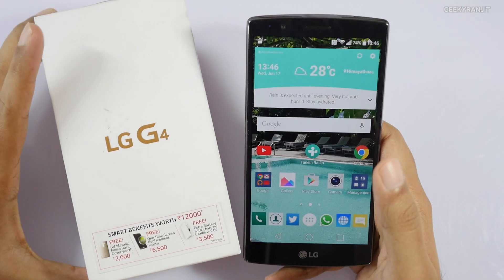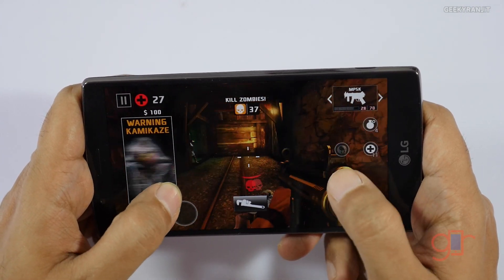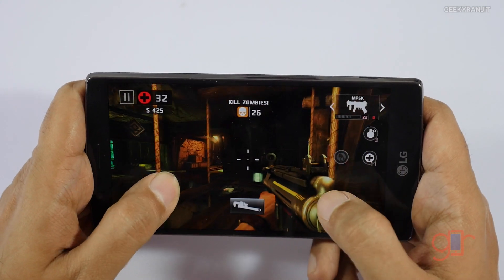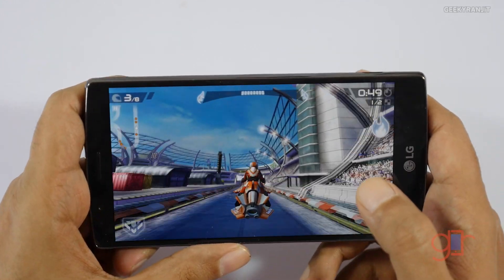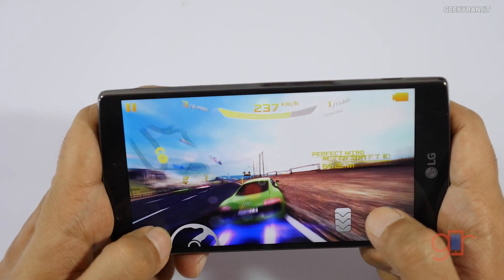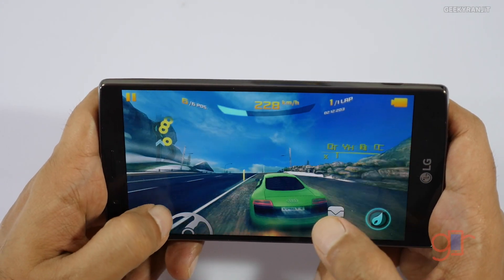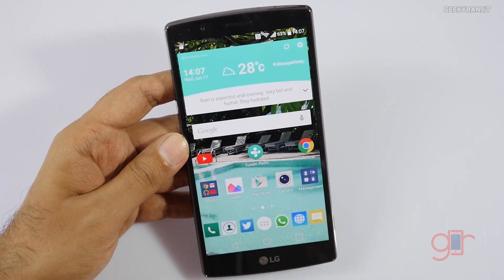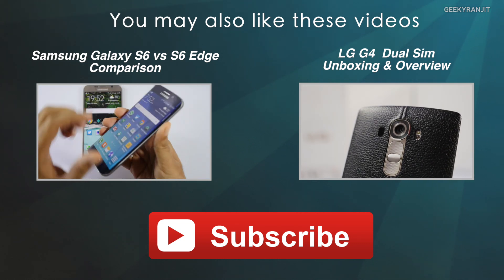LG G4 Gaming Review with Indian Dual Sim Variant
LG G4 Gaming review with popular and few heavy games with temp check so that you can see how the LG G4 dual sim variant does in gaming.

Purchase or check the latest pricing of LG G4 in India via flipkart